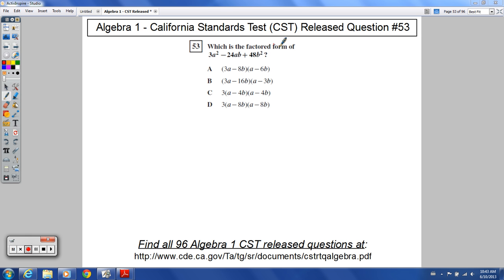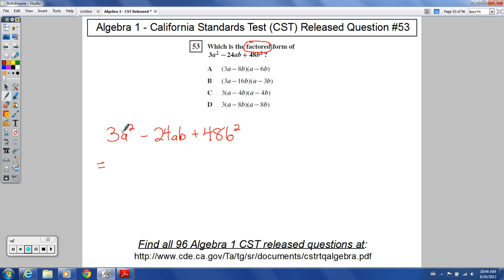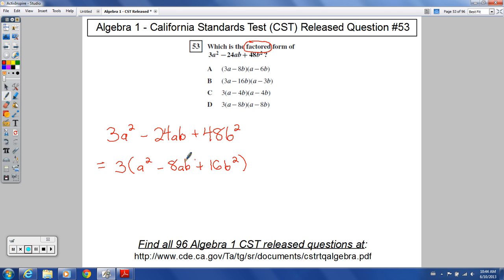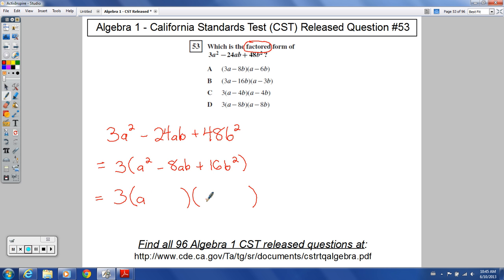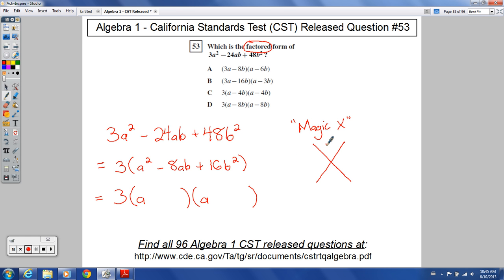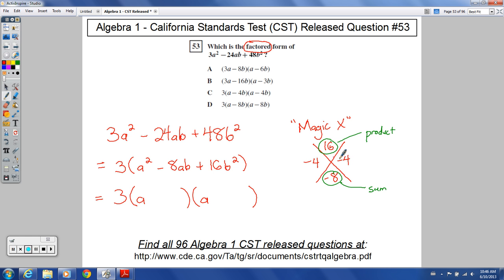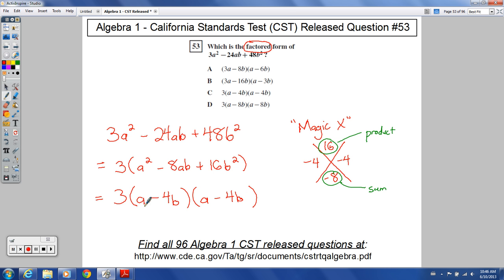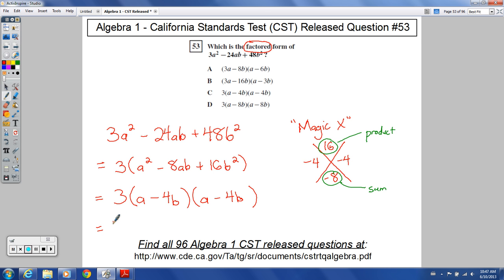Algebra 1 - CST Released Question #53 (Factored Forms)